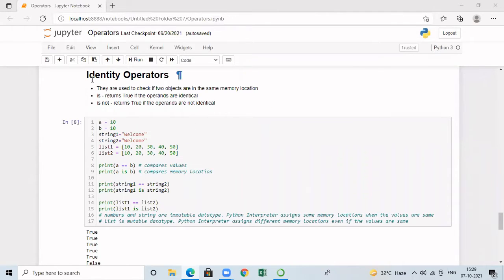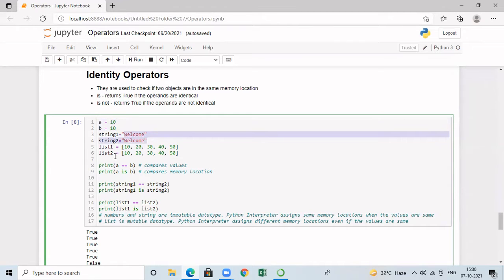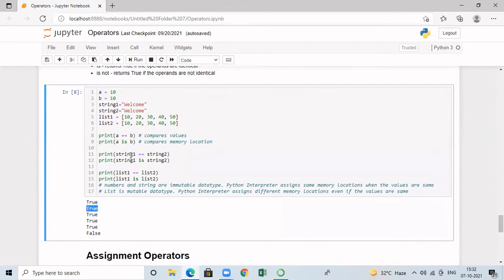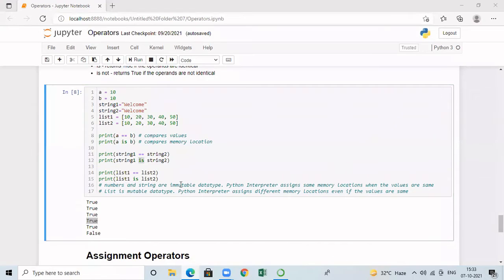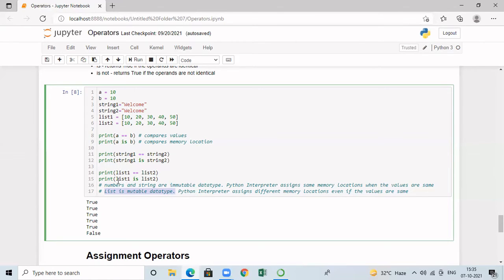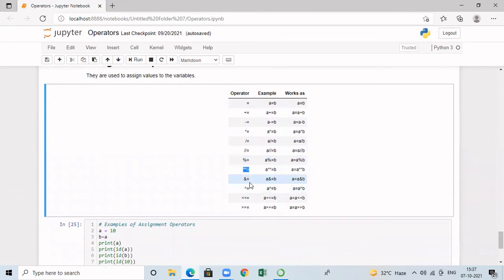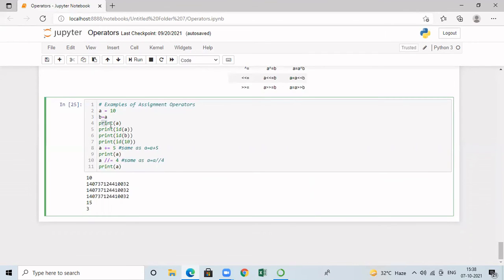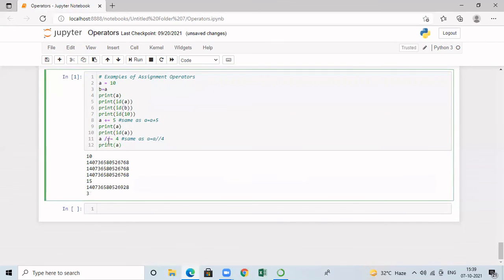Operators in Python Part 2